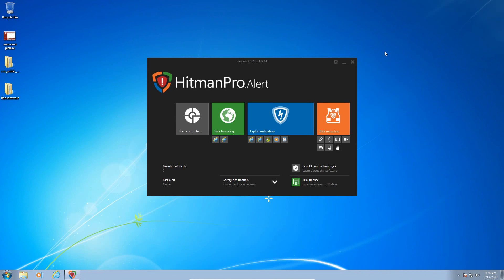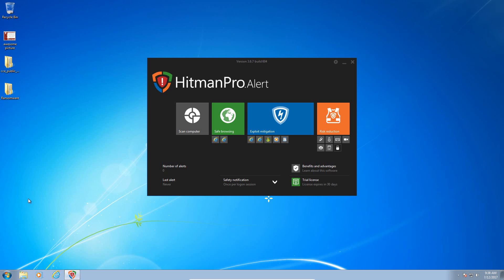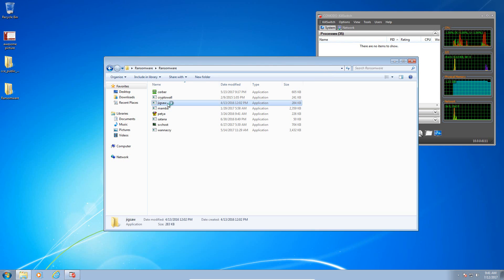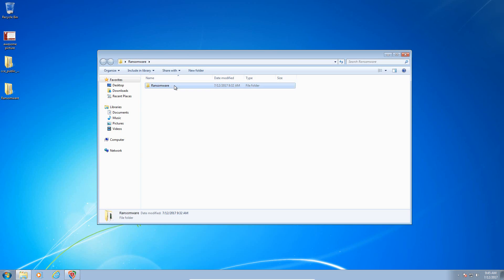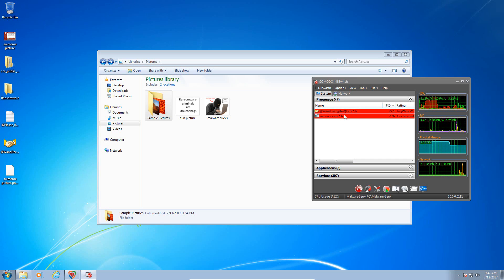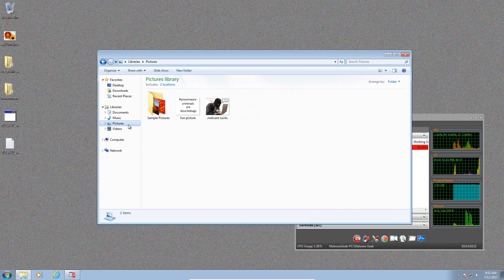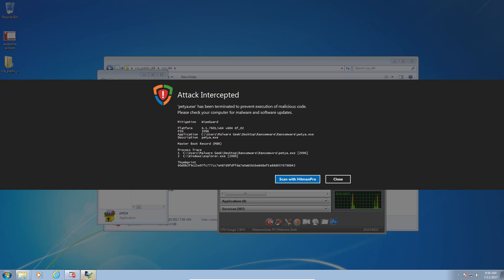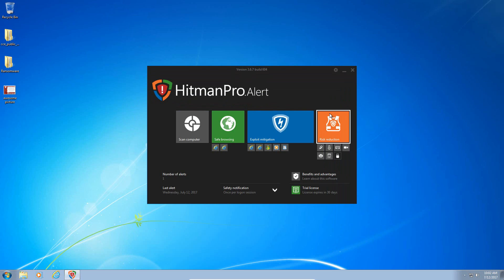HitmanPro Alert vs Ransomware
How well does HitmanPro Alert protect you against ransomware?